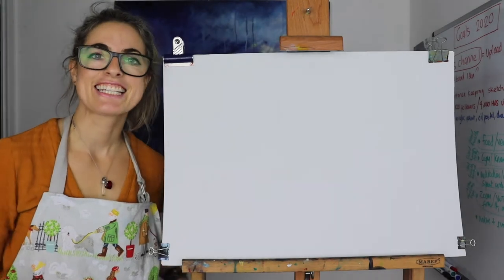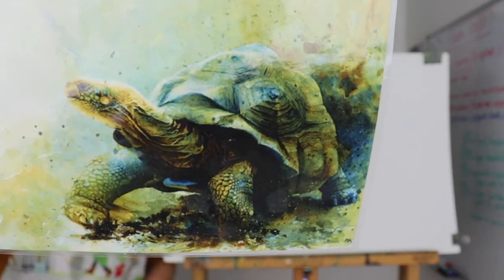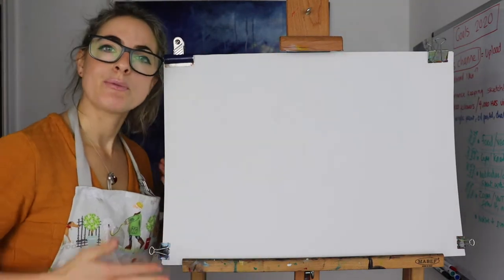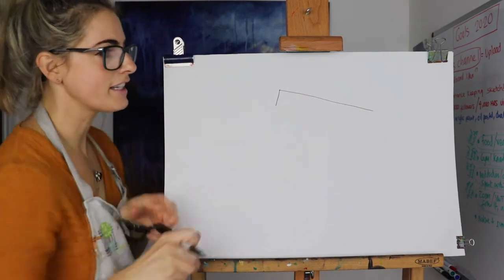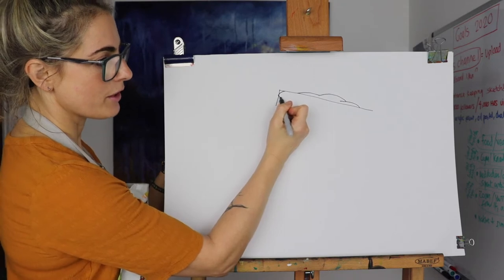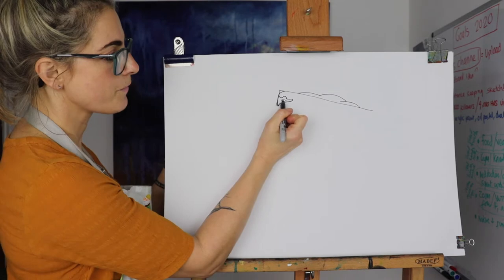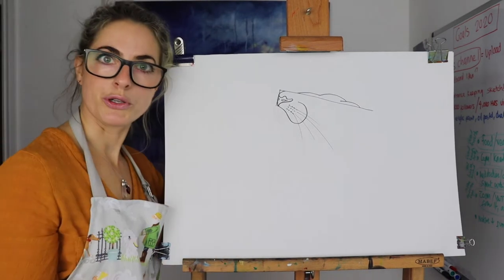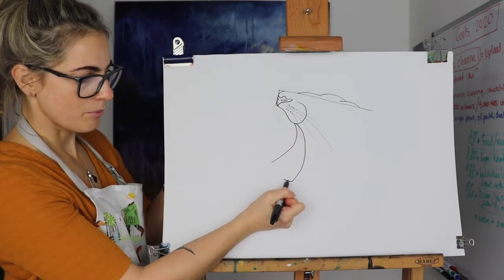Learn how to draw A LOCKDOWN LION: STEP BY STEP GUIDE (Age 5 +)